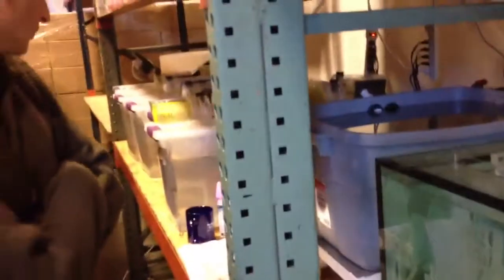Jellyfish Art HQ Tour - 2 of 3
***Startup Grind is an event series and website designed to help educate, inspire, and connect local entrepreneurs.  Each month we welcome an amazing speaker who shares their story with our community and tells us what worked, what didn't, and what they'll do differently next time.  It's an amazing opportunity to learn from the best, network with other members of the startup community, and improve your chances of entrepreneurial success.